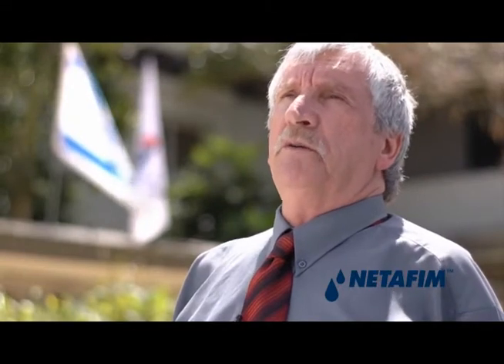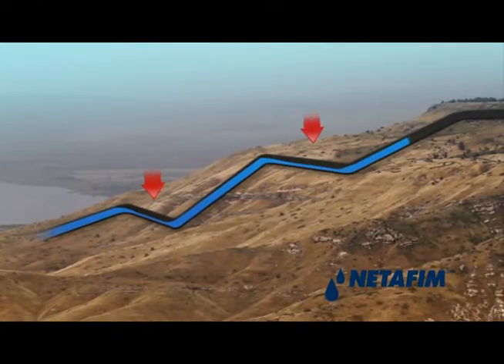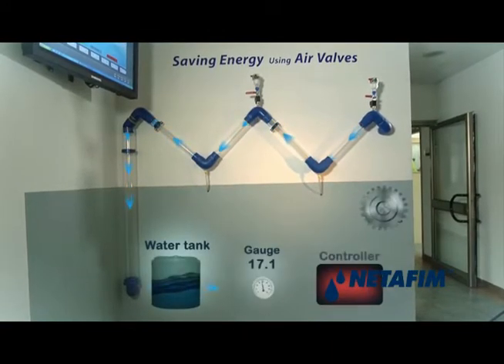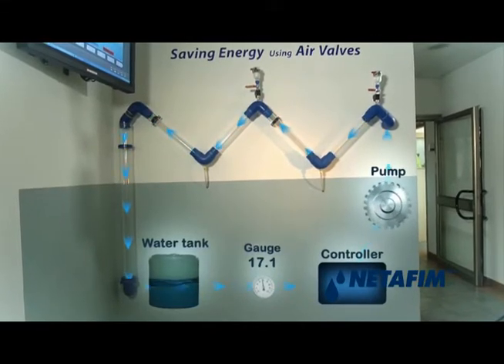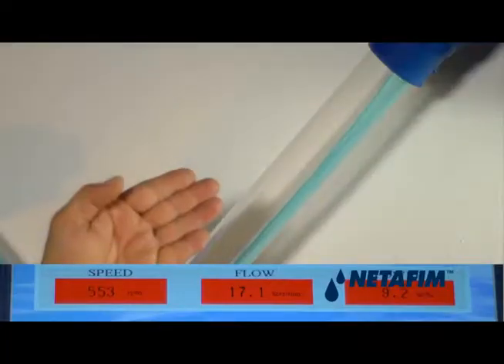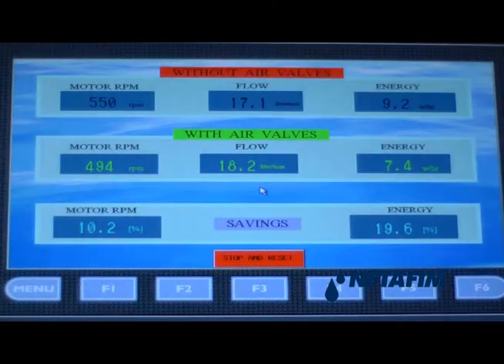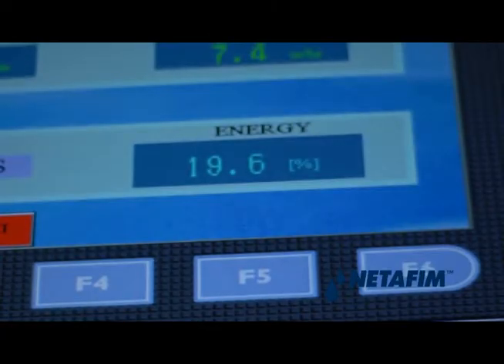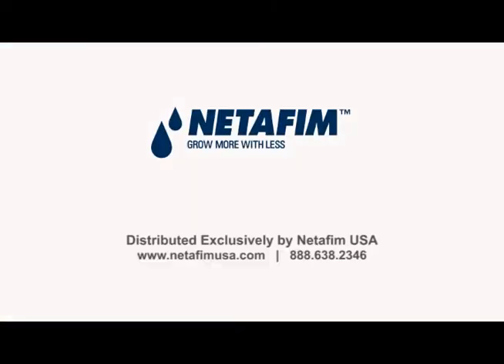Save Energy With Netafim Air Vents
Reducing air pockets improves pump efficiency and decreases energy consumption in irrigation.Watch the demonstration ARI created that registers and displays the difference between energy consumption.